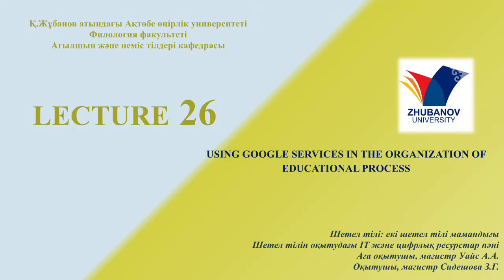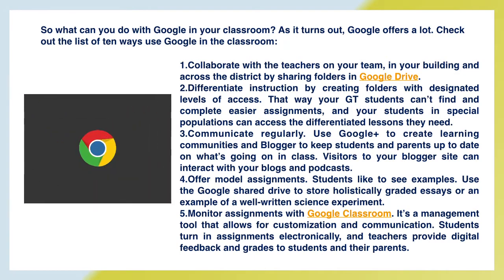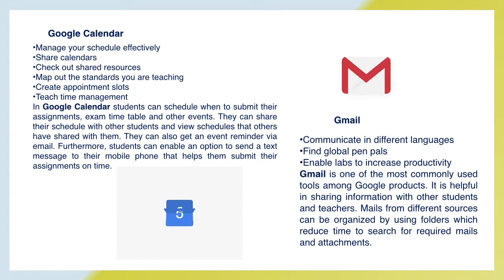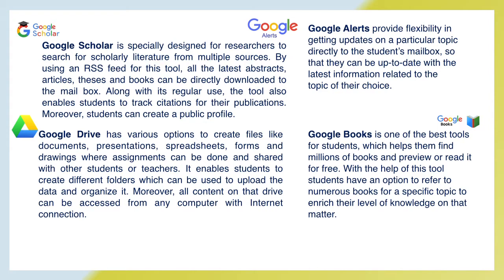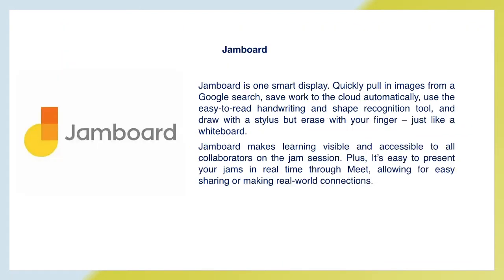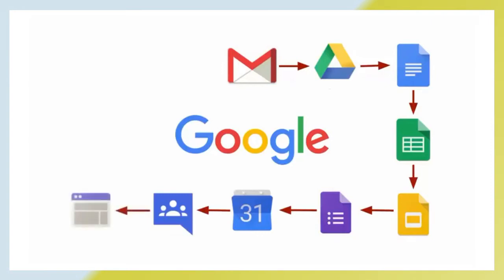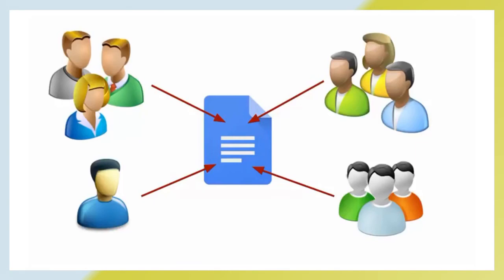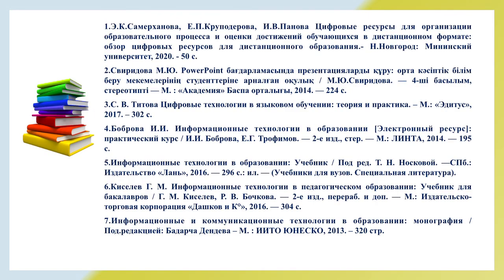Дәріс 26 Оқу іс-әрекетін ұйымдастыруда Google сервистерді қолдану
Уайс А.А. аға оқытушы, магистр
Пән: Шетел тілін оқытудағы ІТ және цифрлық ресурстар
3,4 курс